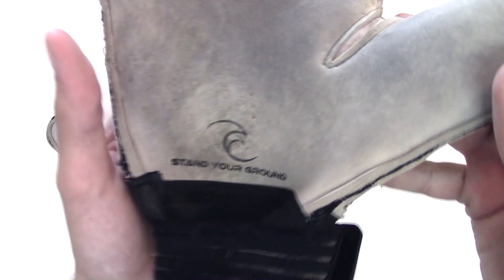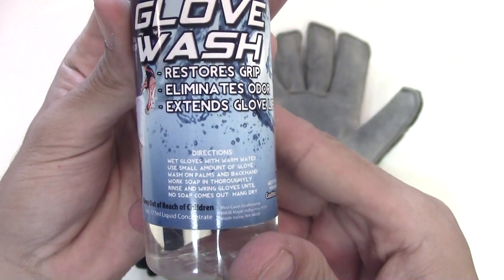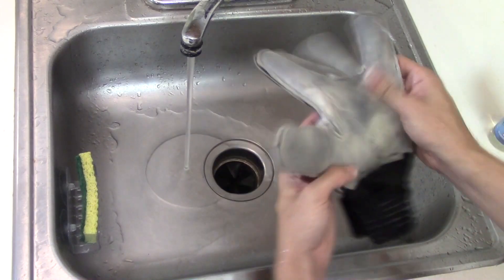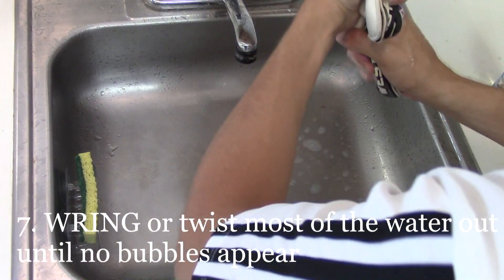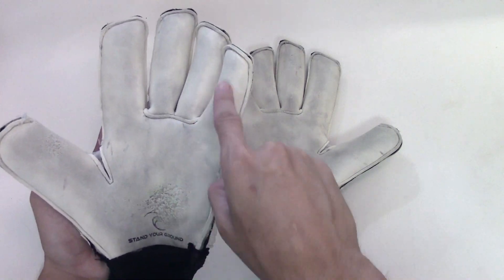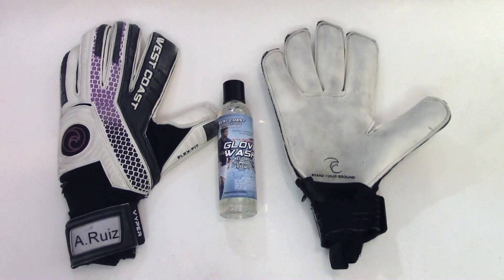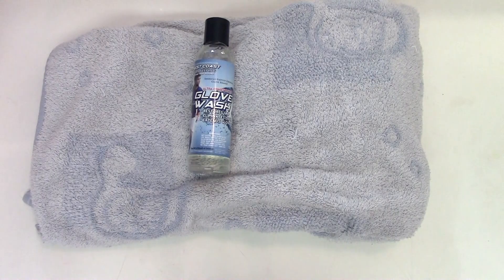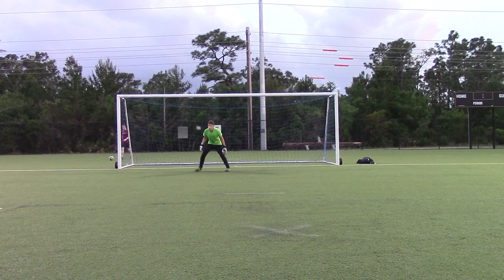Goalkeeper Glove Cleaning with Glove Wash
Hey keepers!
The team at West Coast sent me over some Glove wash so!

I decided to redo my how to clean goalkeeper glove video with the new advanced glove wash provided by West Coast Goalkeeping for a measly $7.00.

All goalkeepers wash their gloves. It's an intimate moment not unlike a samurai sharpening his sword every keeper must clean their gloves to get the best grip and performance possible,

Remember the quick easy steps.